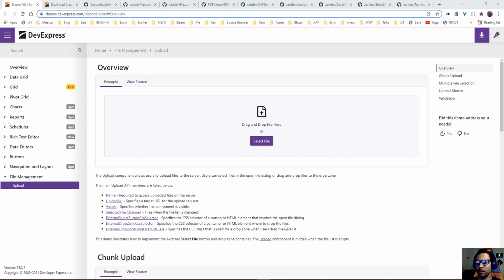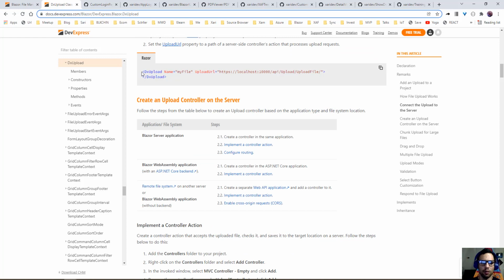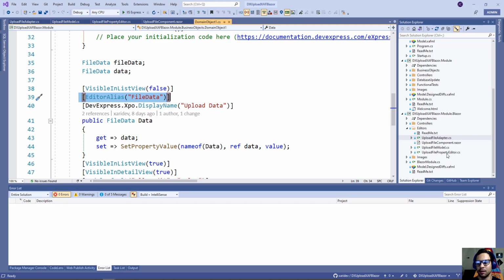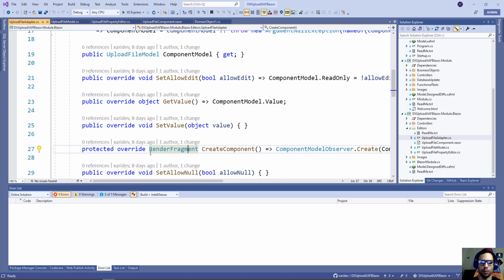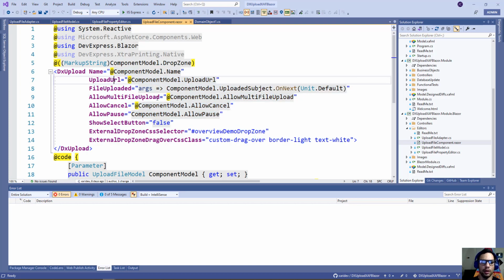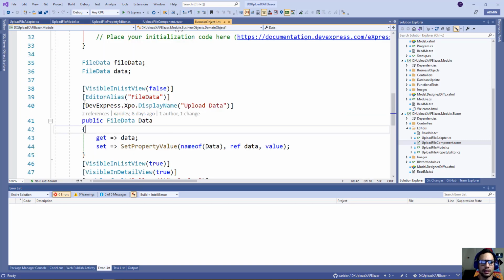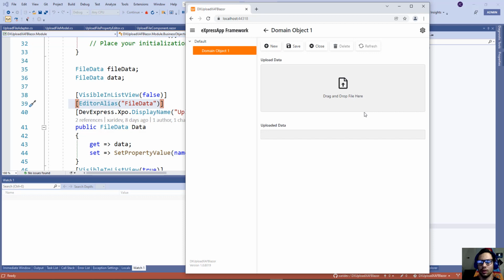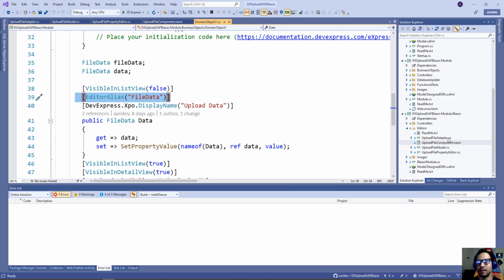XAF Blazor - DxUpload Control